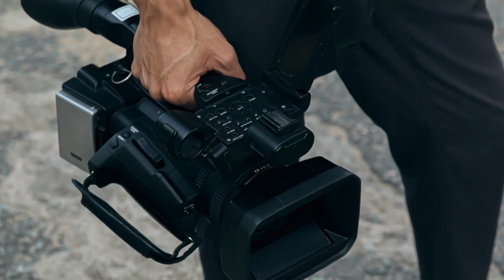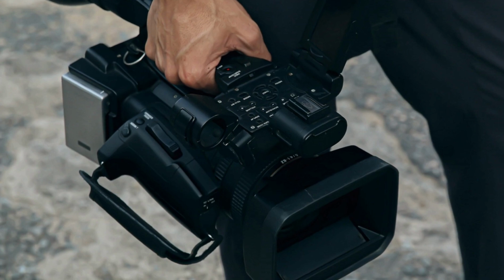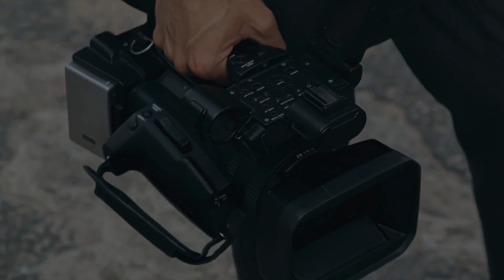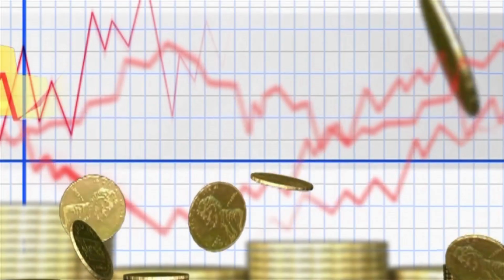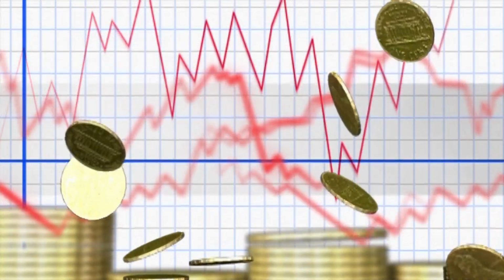Best 4K Camcorder 2022 - Best Video Camera | 4K Professional Camcorder for Vlog ,YouTube,Filmmaking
Best 4K Camcorder 2022

++Panasonic 4K Ultra HD Video Camera Camcorder HC-VX981K, 20X Optical Zoom, 1/2.3-Inch BSI Sensor, HDR Capture, Wi-Fi Smartphone Multi Scene Video Capture
++Sony FDRX3000/W Underwater Camcorder 4K, White
++Canon VIXIA HF G60 Video Camera Camcorder with 4K UHD Video at 30p, 1.0” CMOS Image Sensor, Dual Pixel CMOS AF, 15x Optical Zoom lens, DIGIC DV 6 Image Processor,and 3.0-inch touch panel LCD

++Sony FDRAX53/B 4K HD Video Recording Camcorder
++Panasonic HC-X1000 4K Ultra HD 60p/50p Professional Camcorder, 20x Optical Zoom,Black
++Blackmagic Design URSA Mini Pro 4.6K Camera with EF Mount, External Camera Controls
++Sony 4K HD Video Recording FDRAX33 Handycam Camcorder
++Canon XA40 Professional Video Camcorder, Black
++Sony FDRAX700/B FDR-AX700 4K HDR Camcorder, Black

++Panasonic 4K Cinema-Like Video Camera Camcorder HC-WXF991K, 20X Leica DICOMAR Lens, 1/2.3" BSI Sensor, 5-Axis Hybrid O.I.S, HDR Mode, EVF, WiFi, Multi Scene Video Recording